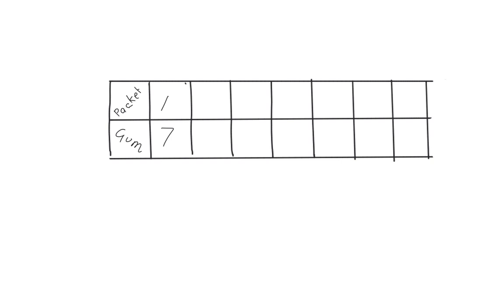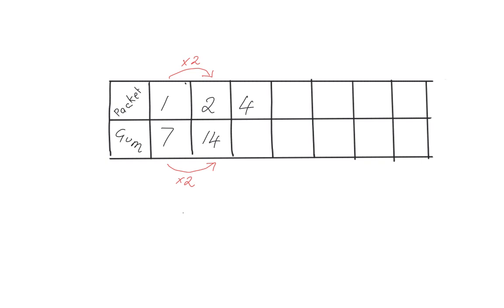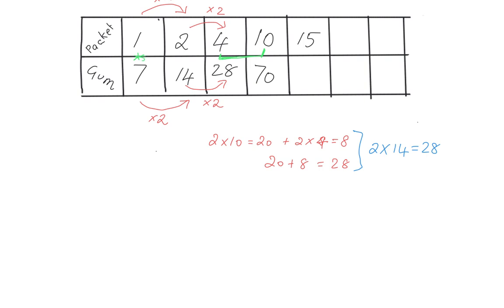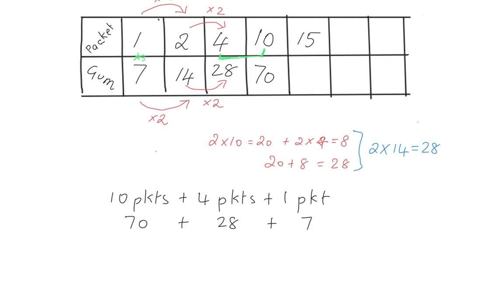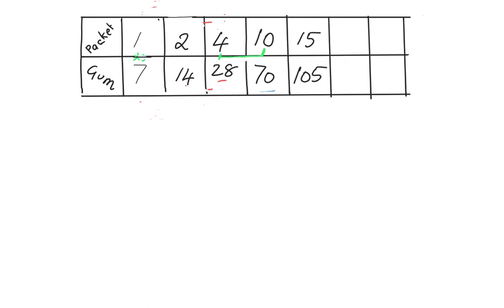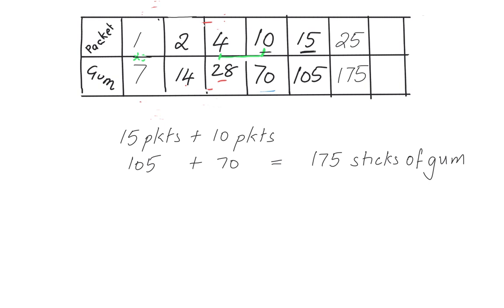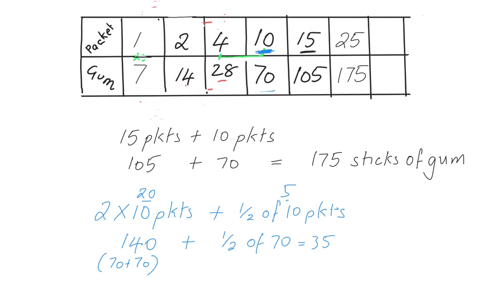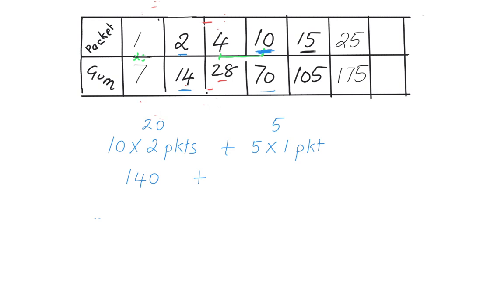How to Teach Multiplicative Reasoning in a Problem String (Greg Curran)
Introduction to a Multiplication Problem String. It includes doubling and multiplying by 10, 15 and 25 using previously solved problems (Helper Problems).

Creator & Copyright: Greg Curran (2025)

My Maths Podcasts and Blogposts

Chapters
0:00 Title Slide
0:05 Teaching the Problem String
6:01 Increasing the challenge
8:57 What about inefficient strategies?
10:45 Check out this video